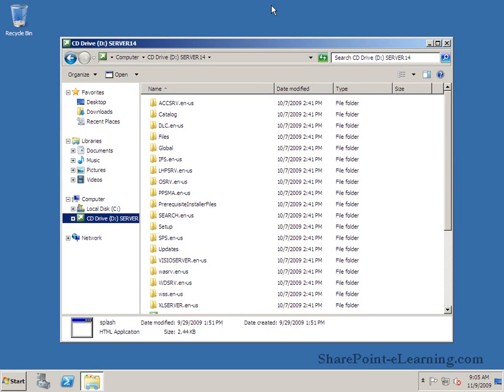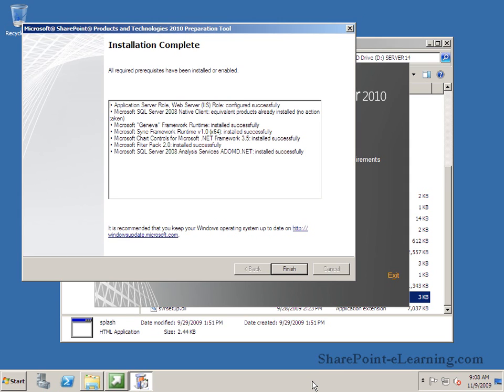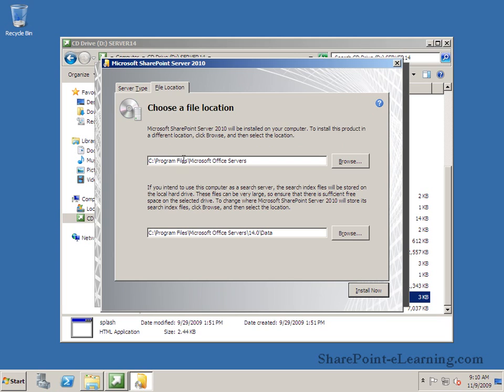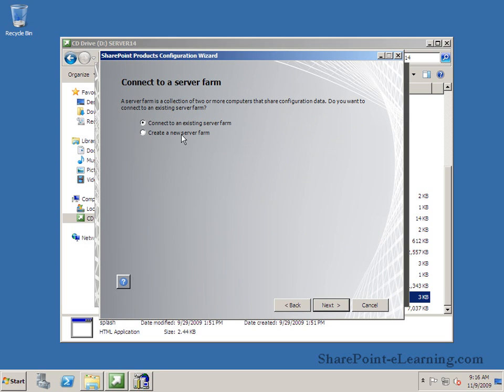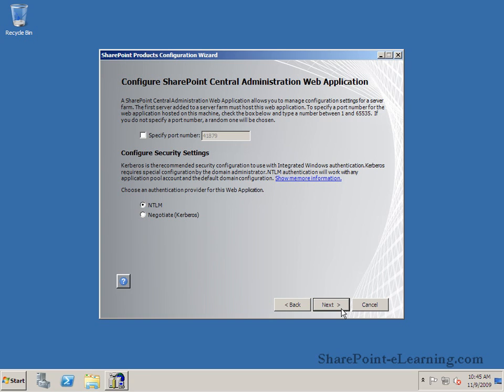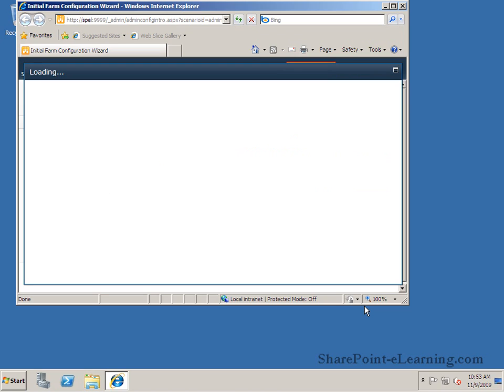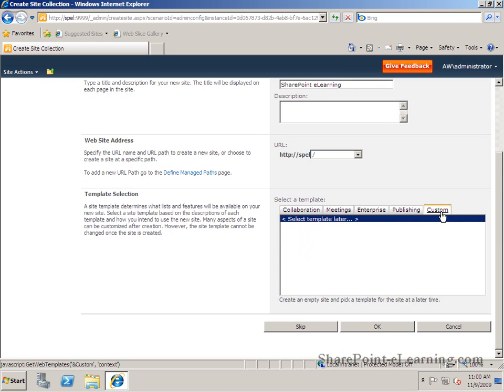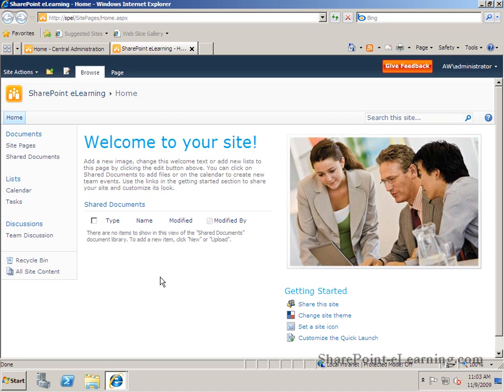SharePoint 2010. Установка и конфигурация.wmv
SharePoint 2010. Установка и конфигурация.